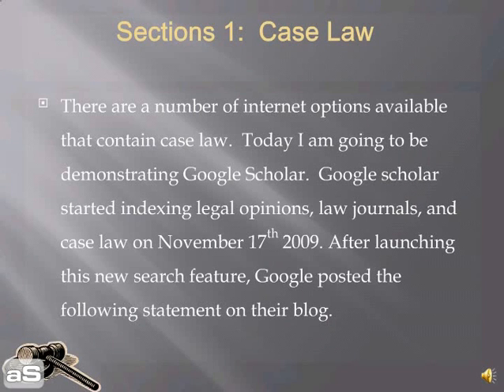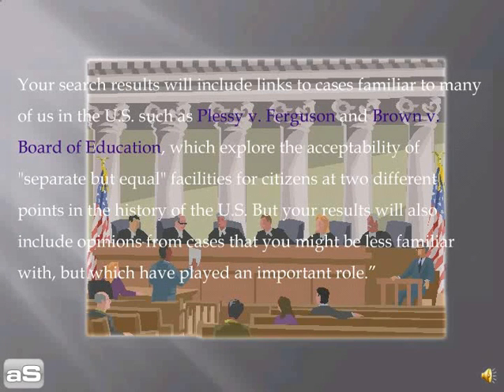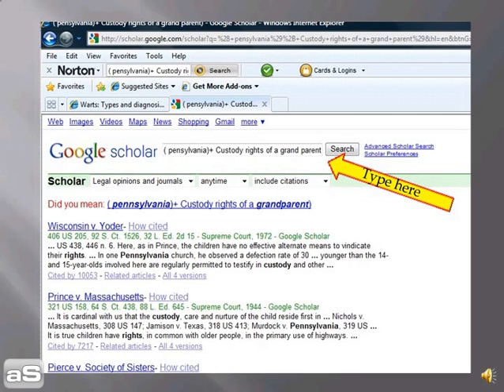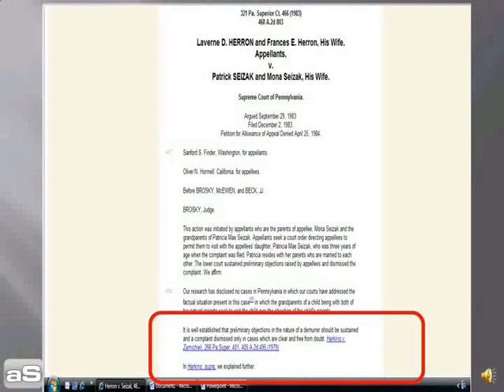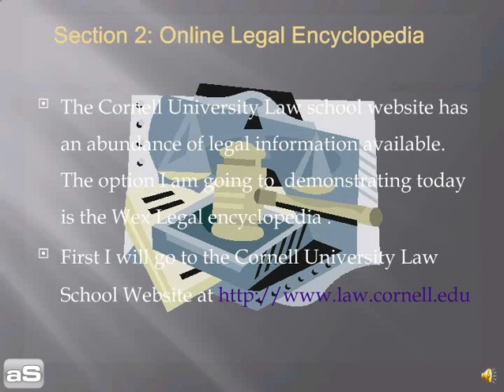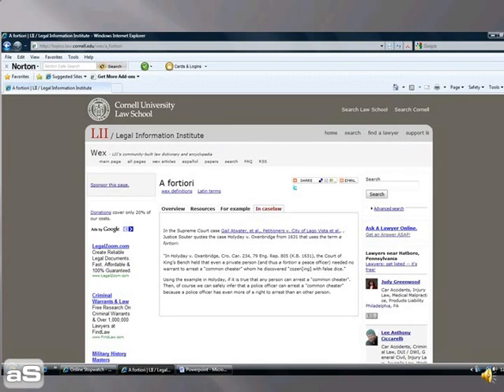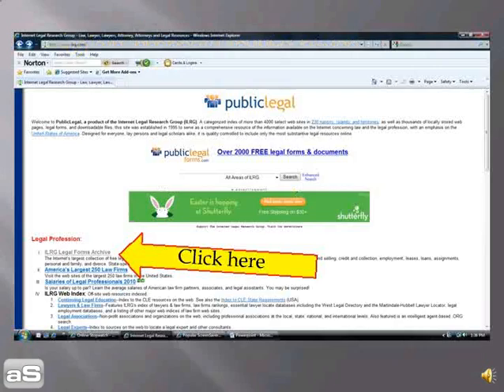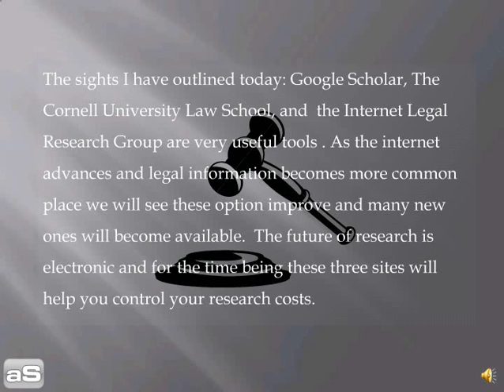LEGAL RESEARCH ON THE INTERNET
HOW TO PERFORM FREE OR LOW COST LEGAL RESEARCH ON THE INTERNET.